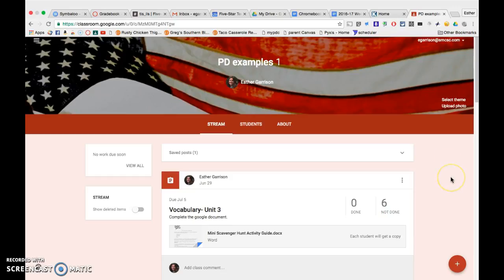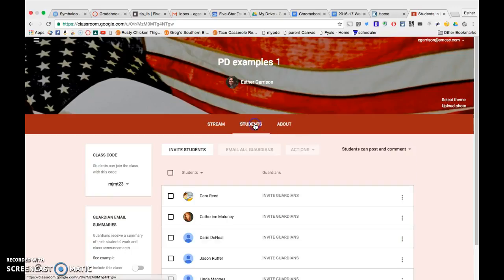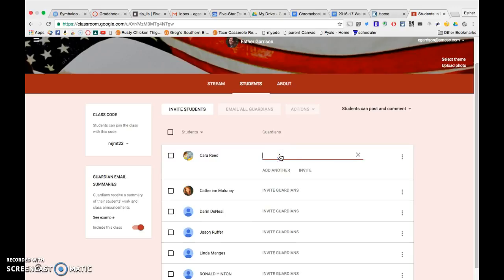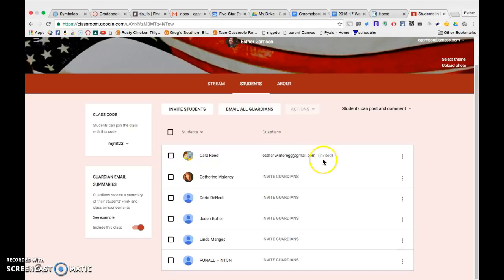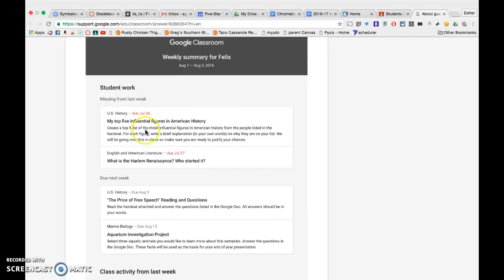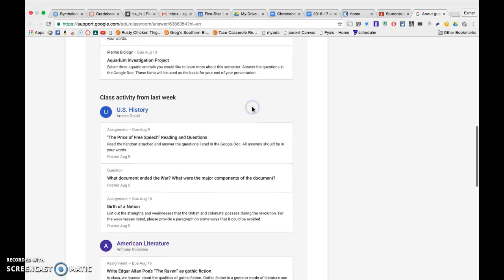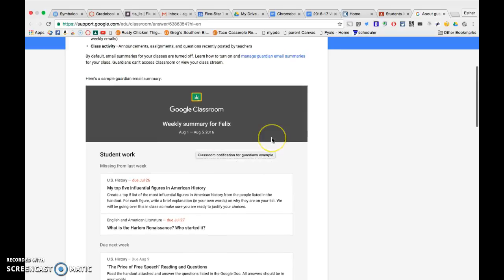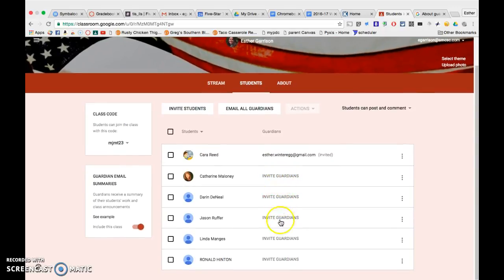Google Classroom- Guardian Access